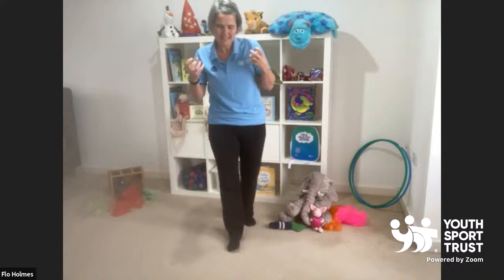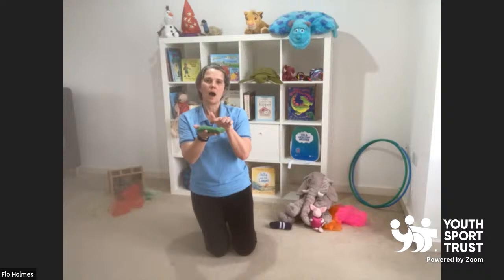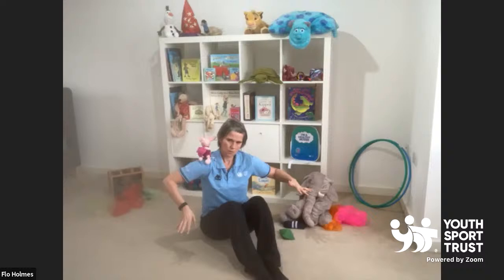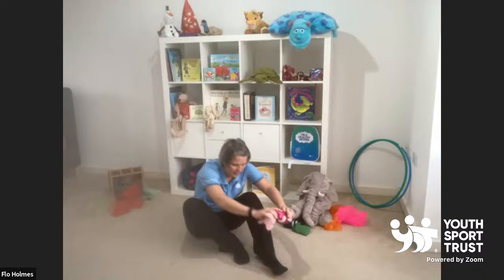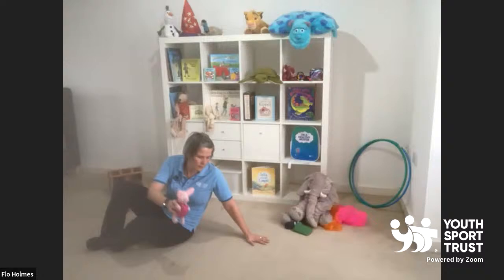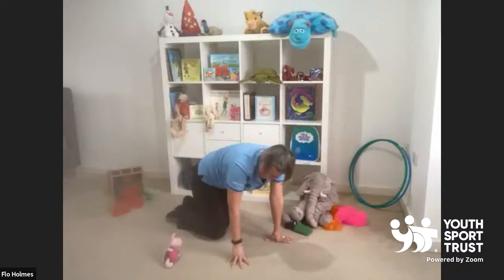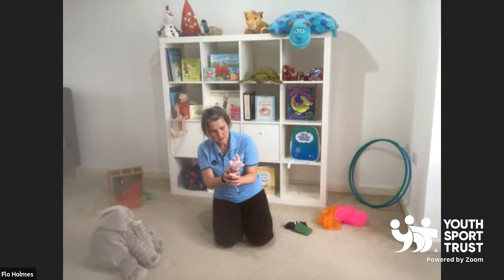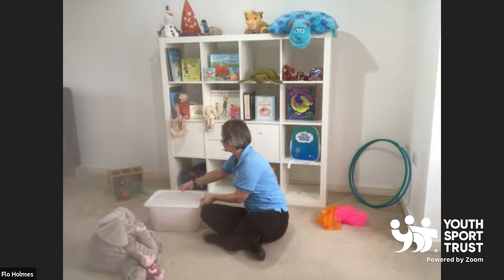Healthy Movers at Home - Balancing: My Little Friend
Welcome to Healthy Movers at Home with Flo. Try some new activities, get your body moving and most importantly have fun! For today's session you'll need a soft toy, bean bag or pair of socks.

Comments on this video have been disabled to ensure it is safe for children. Parents and practitioners- share your pictures and join the conversation on social media using the hashtag HealthyMovers.